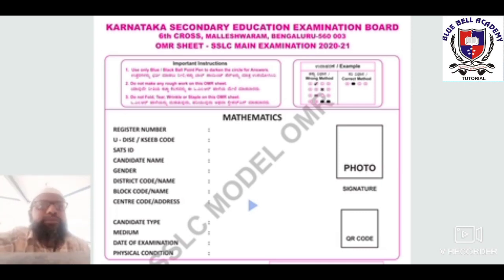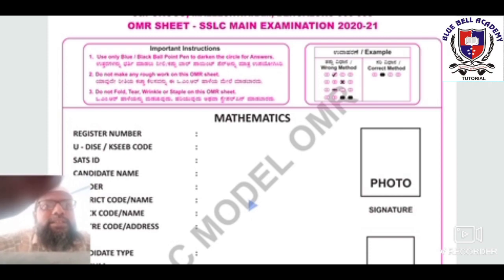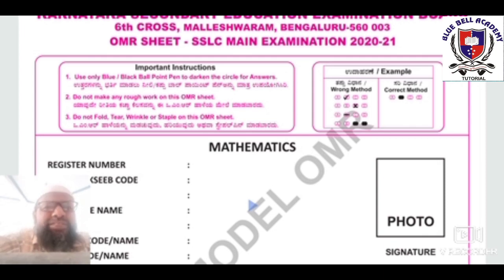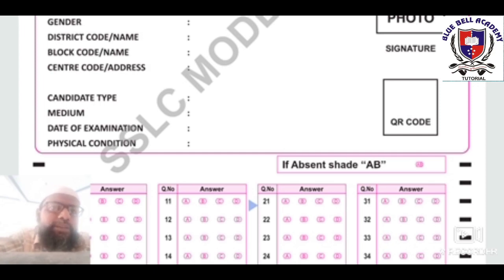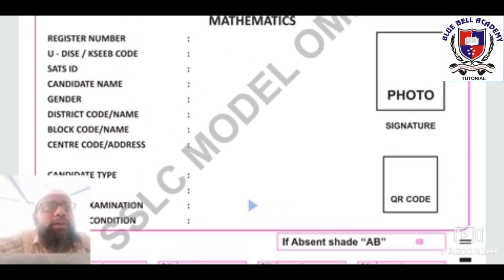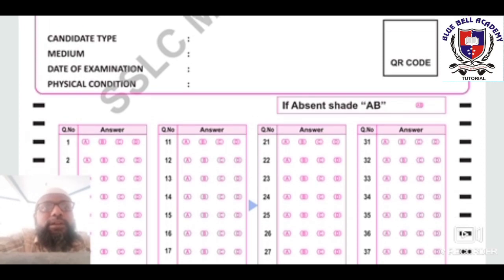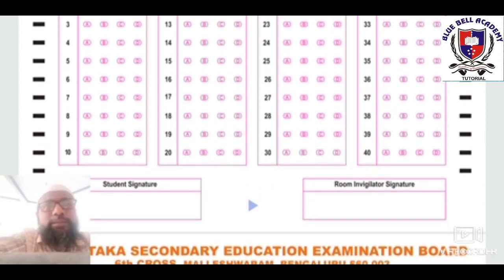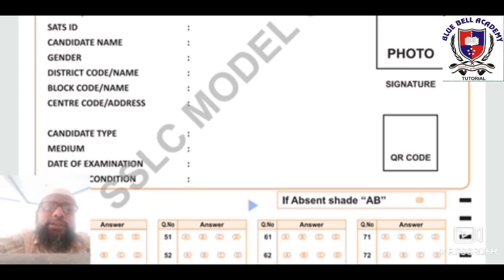OMR SHEET INFORMATION SSLC